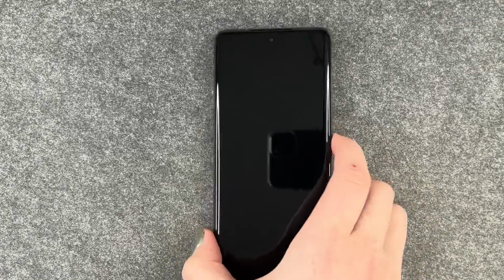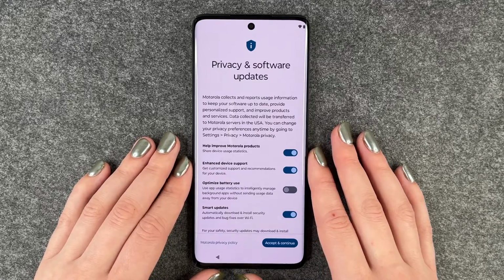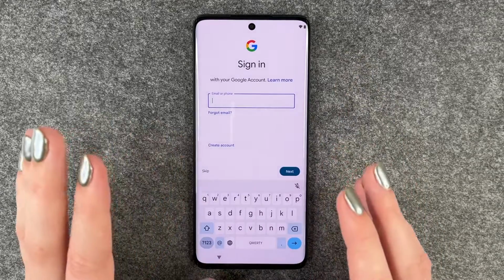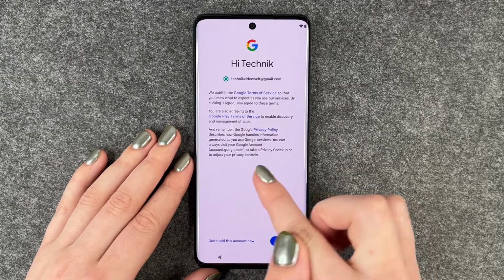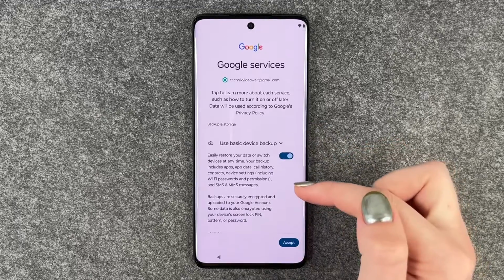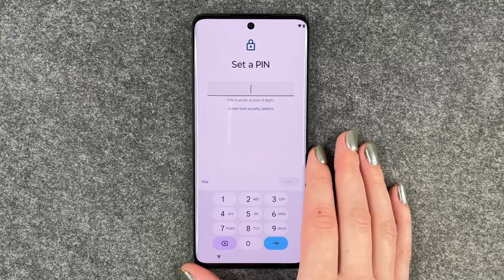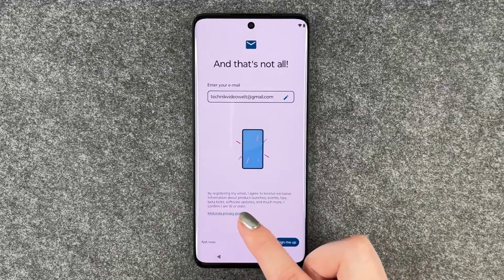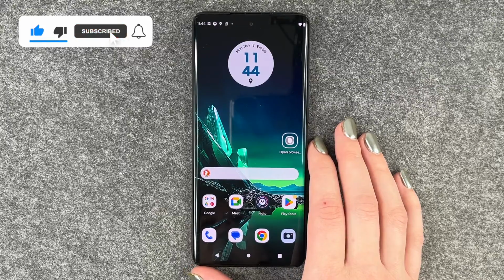Motorola Edge 40 Neo – Set Up and Configuration • 📱• ⚙️ • ☑️ • Tutorial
Today we have the Motorola Edge 40 Neo in the initial setup for you and together we will go through the first steps on this smartphone. We’ll look at all the steps that await you when you turn on and configurate the new Motorola for the first time. We will skip a few steps that can also be set later, so the video does not get too long, but we also have tutorials for these steps.
We hope you enjoy this video about the initial setup of your Edge 40 Neo from Motorola and our other videos about this device. Have fun! 🙌🏼